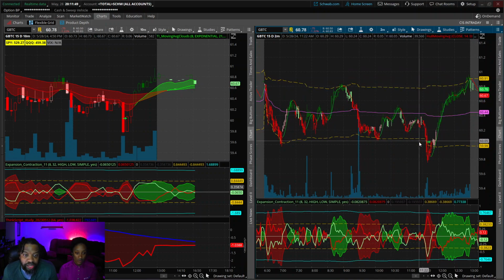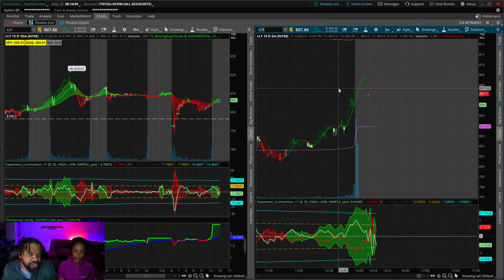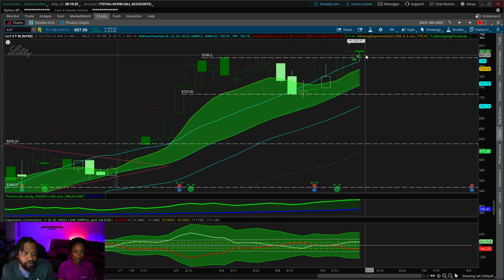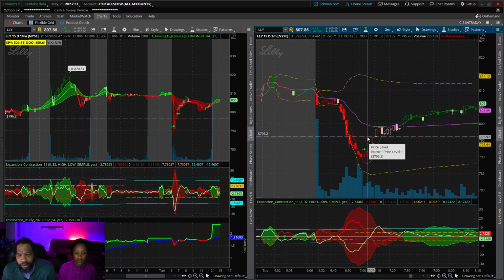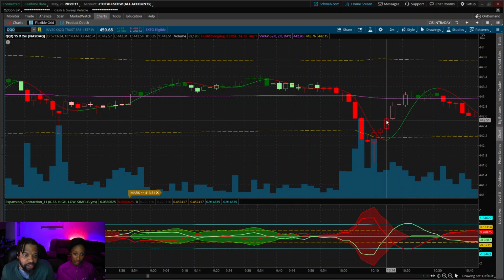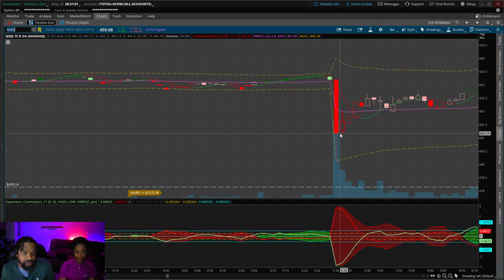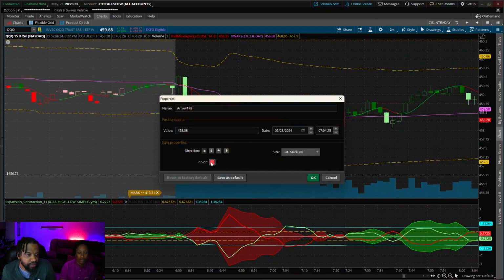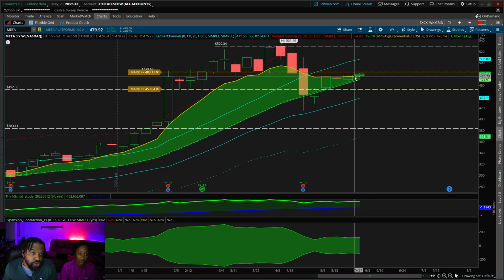Fireside Trade Chatter: Easy Rotational Play Setup on Think or Swim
Join us as we take you through the easy rotational play setups using the Think or Swim platform.